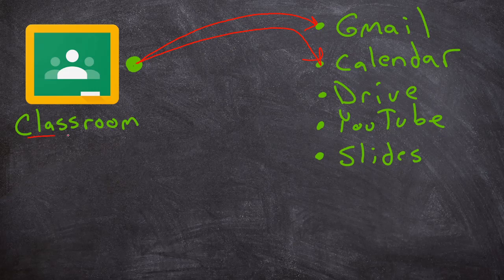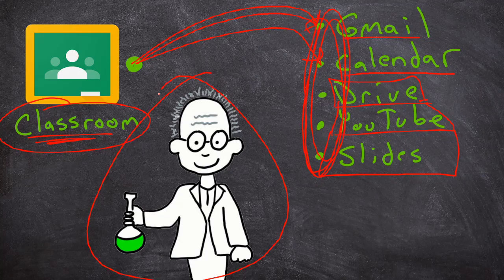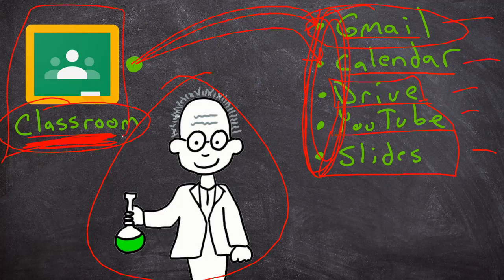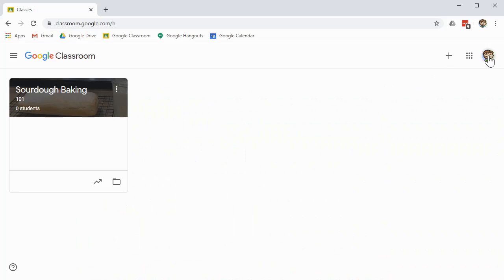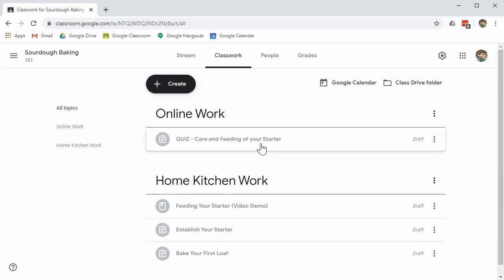Google Classroom - Intro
NOTE: This is part of the CBT Nuggets initiative. Go there for more helpful, free information!

Google Classroom is a powerful tool that allows teachers and students to use a tightly integrated set of products in order to better learn and teach. Even if you don't utilize ever feature, however, it can still be a great centralized platform to communicate with students and parents at home.